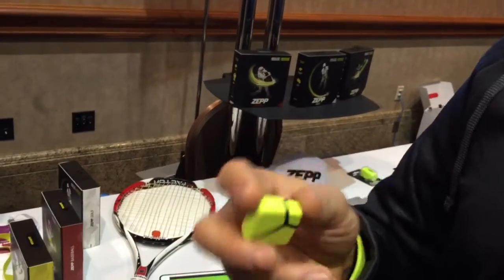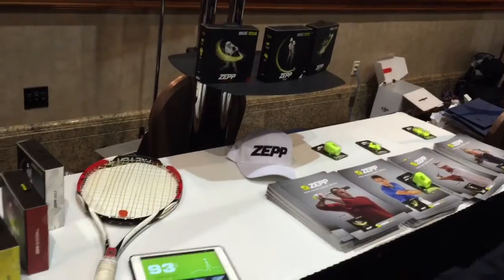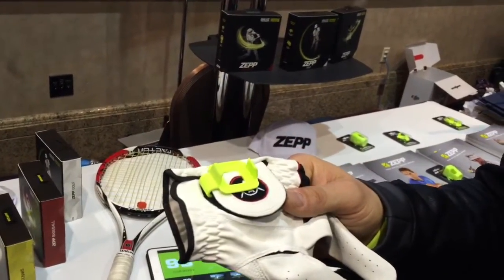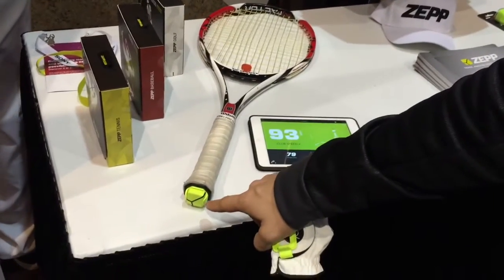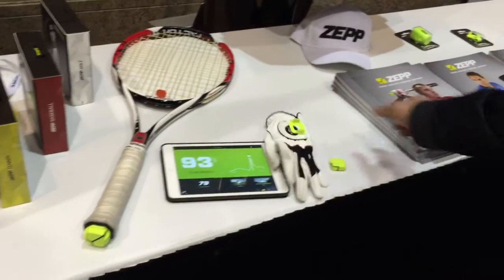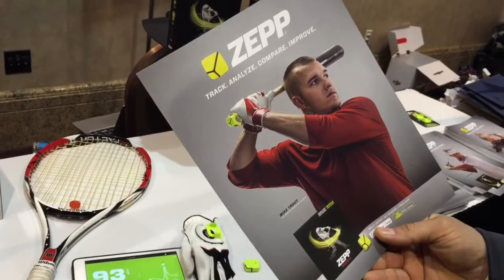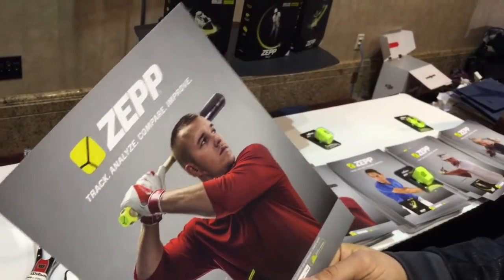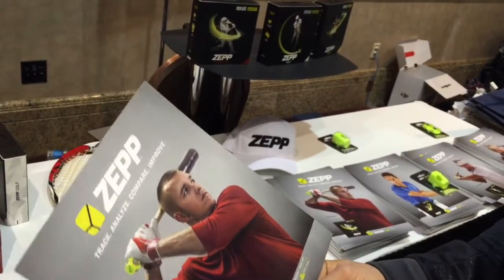ZEPP Labs at CES Unveiled